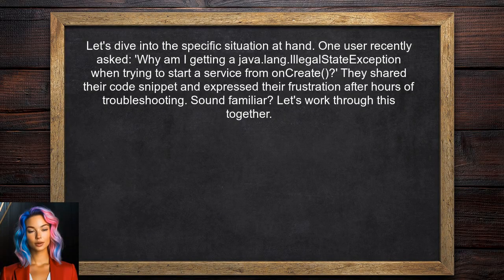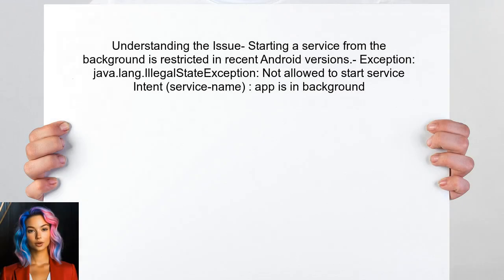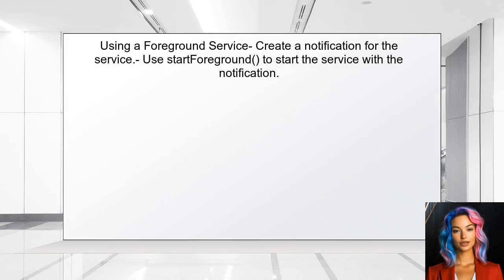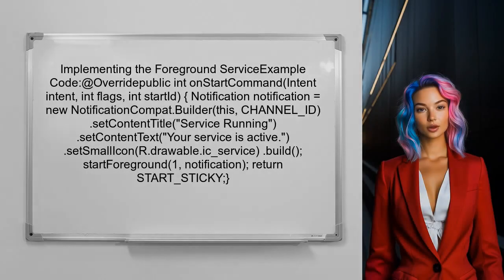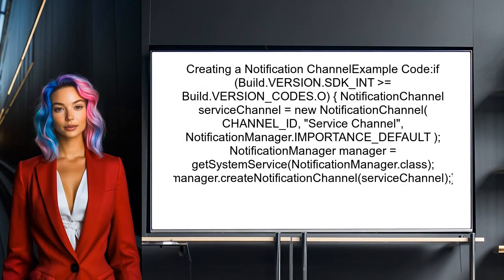Fixing startService() IllegalStateException in Android: Common Solutions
In this video, we tackle a common issue faced by Android developers: the IllegalStateException when calling startService(). This error can disrupt your app's functionality and lead to frustrating debugging sessions. Join us as we explore the underlying causes of this exception and provide practical solutions to help you resolve it effectively. Whether you're a beginner or an experienced developer, these tips will enhance your understanding and improve your app's performance.

Today's Topic: Fixing startService() IllegalStateException in Android: Common Solutions

Related to: fixingstartservice, illegalstateexception, android, commonsolutions, androiddevelopment, startserviceerror,